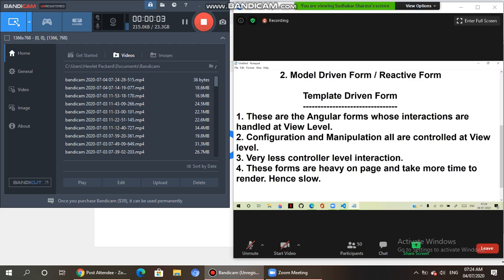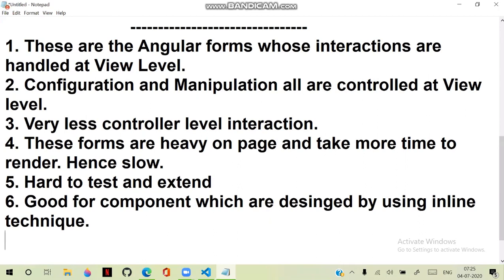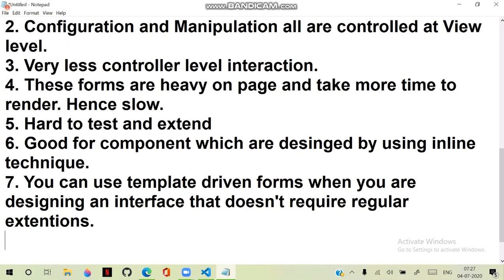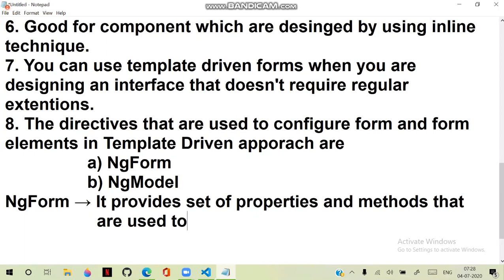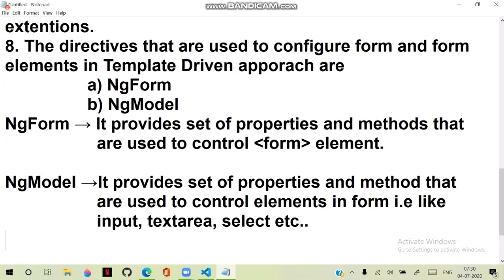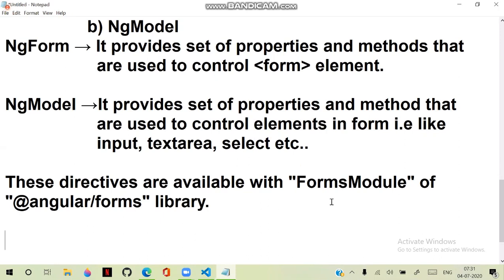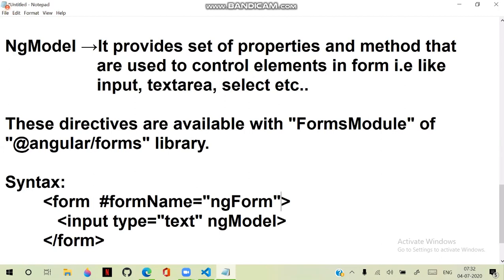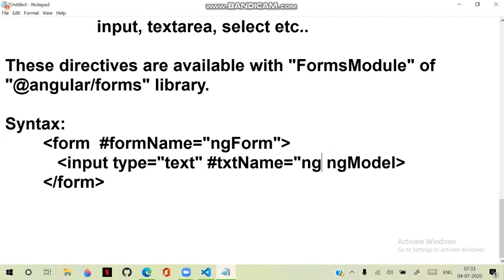What is Forms in Angular..363